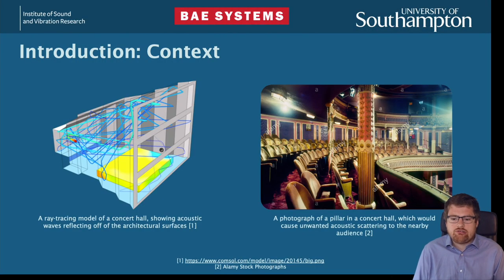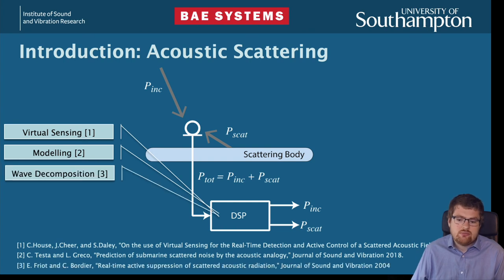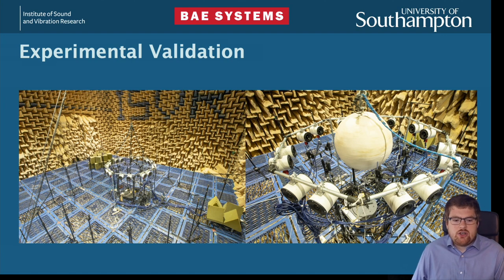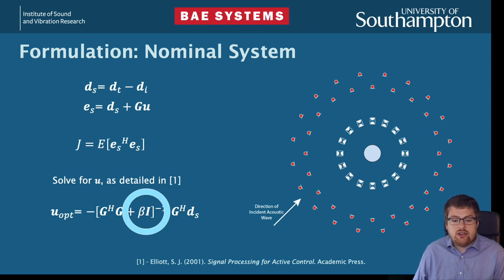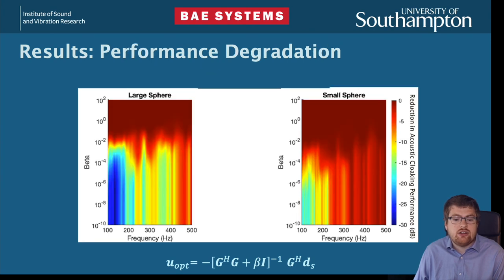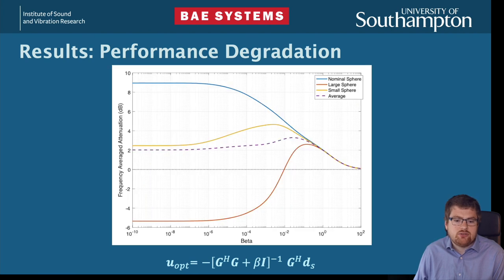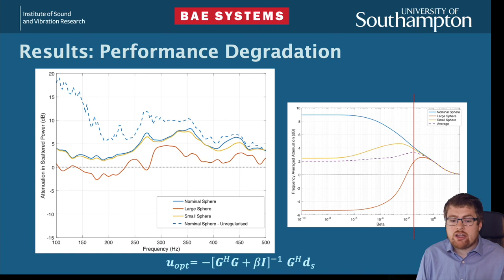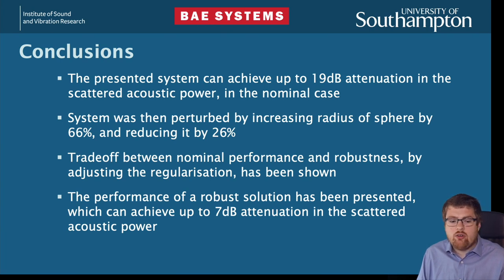Charlie House - An investigation into the effect of uncertainty on active acoustic cloaking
An investigation into the effect of uncertainty on active acoustic cloaking

Acoustic cloaking is an area of significant research interest, as the ability to minimise the effect that an object has on its enclosing soundfield has potential applications in architectural acoustics and underwater acoustics. The use of active control as an acoustic cloaking strategy has been presented previously in the literature, and both simulation and experimental results of active acoustic cloaking systems have been discussed. The majority of these systems rely on prior-knowledge of the scattering object, measured in an initial setup stage, which is then used in the calculation of the acoustic scattered pressure, however the robustness of these systems to uncertainties remains an open area of research. This study will investigate the effects of uncertainty, in both the plant response and the disturbance field, on the performance of an active acoustic cloaking system. This provides new insight into the limitations of an active acoustic cloaking system when implemented in a practical environment. Experimental results of a rigid spherical scatterer are presented when active acoustic cloaking is implemented using an array of loudspeakers and microphones and the effect of varying the size of the scattering object is investigated.